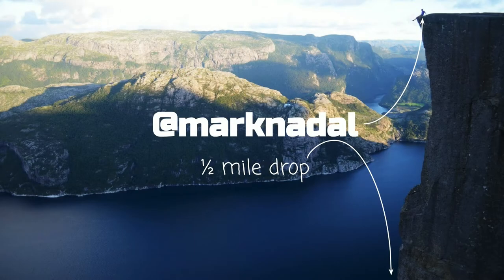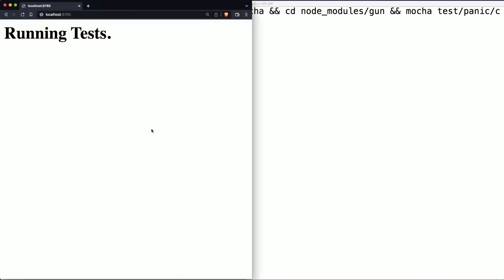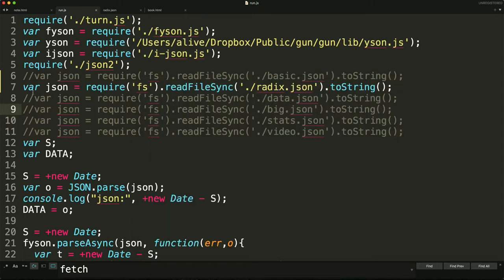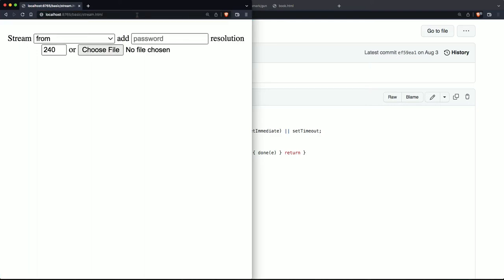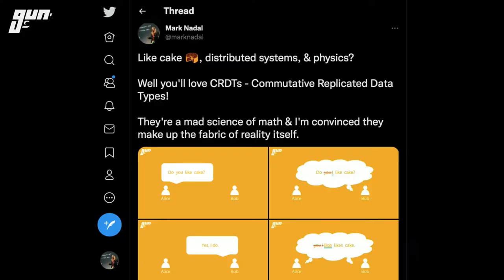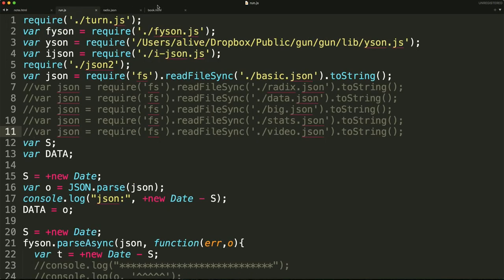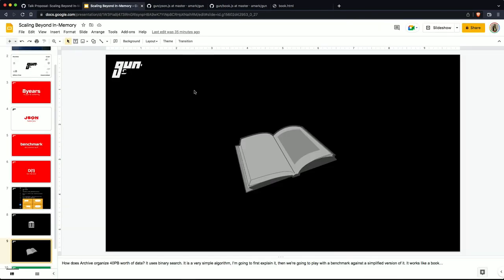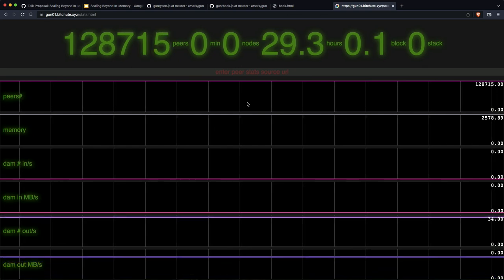SFNode Meetup: GUN with Mark Nadal